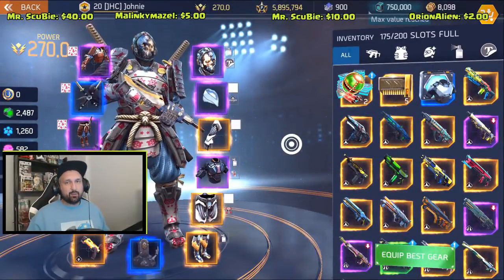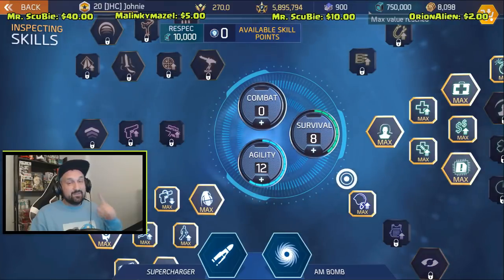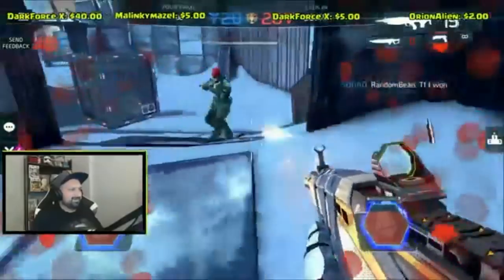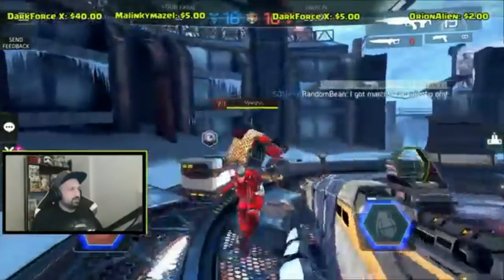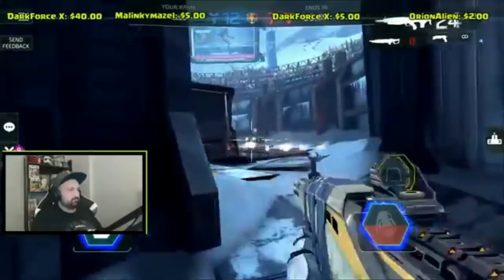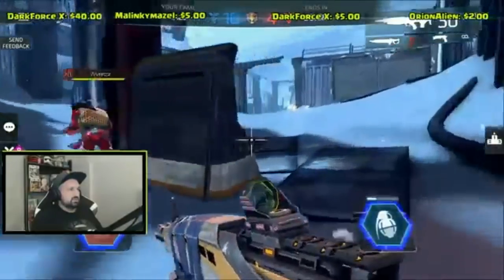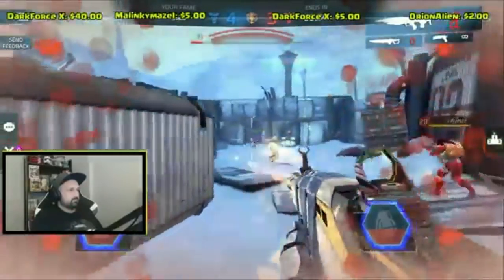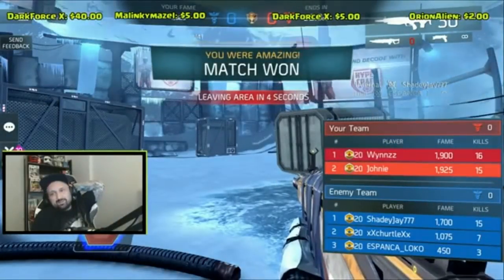Shadowgun Legends TEAM PvP Gameplay: Niko's Stopper!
Hey guys, I got some Team PvP action today with Niko's Stopper. Epic clutch game right there, best of the year lol.